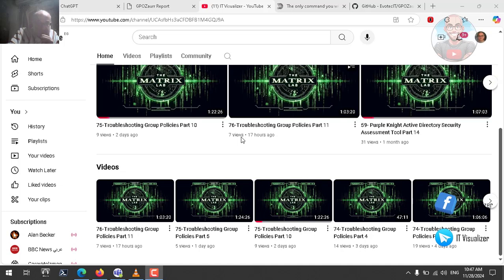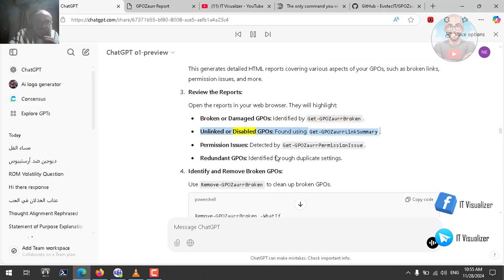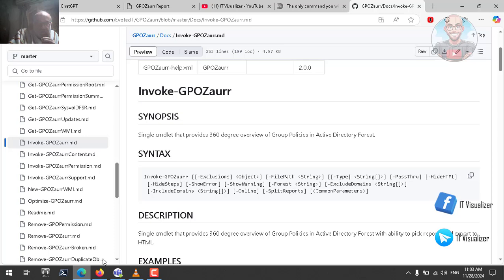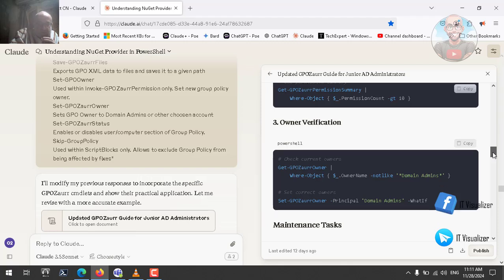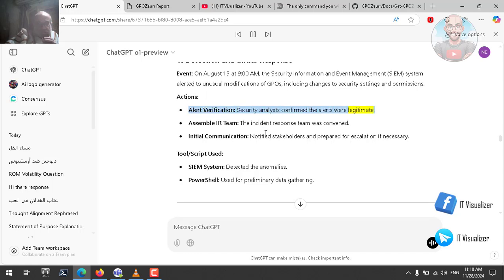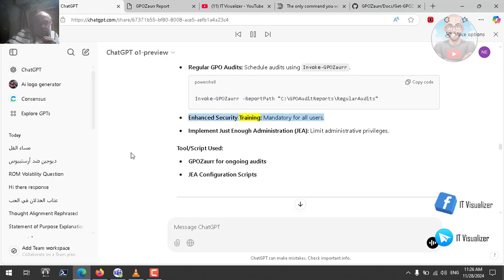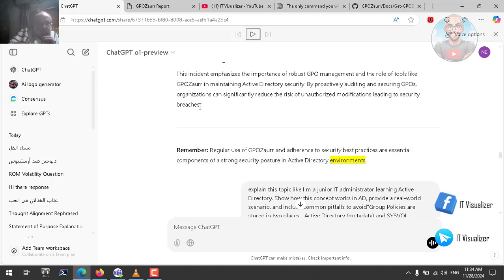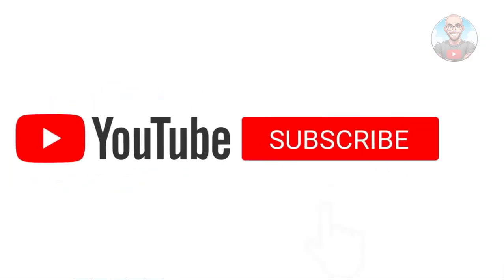76-Troubleshooting Group Policies Part 6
76-Troubleshooting Group Policies Part 6